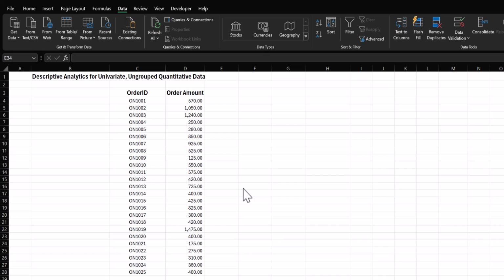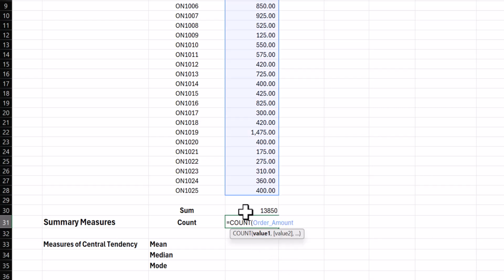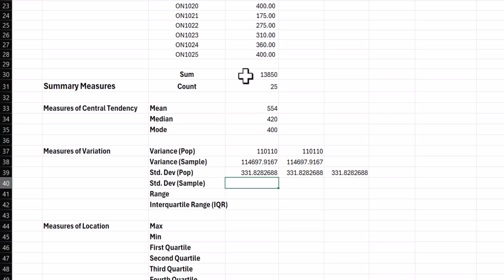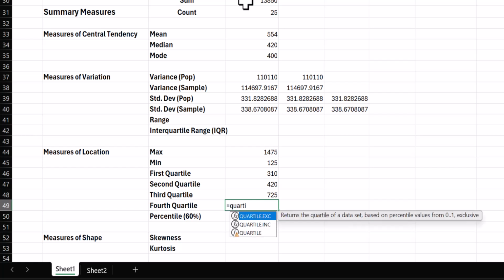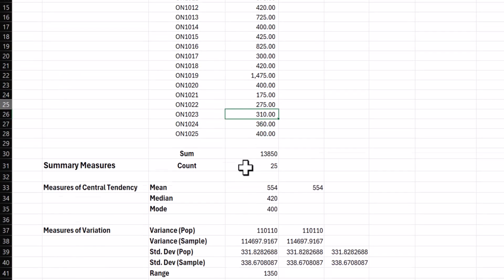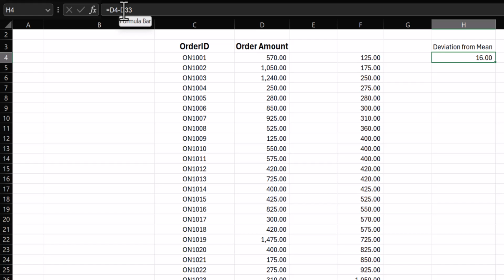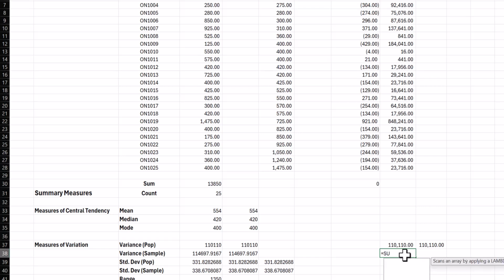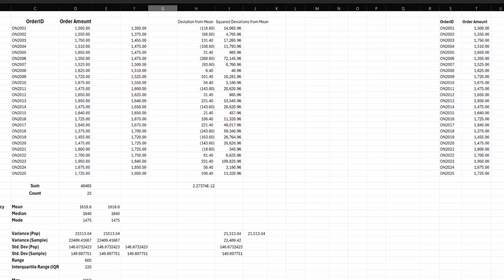Descriptive Analytics for Univariate Quantitative Data - Summary Measures In Excel by Dr. A